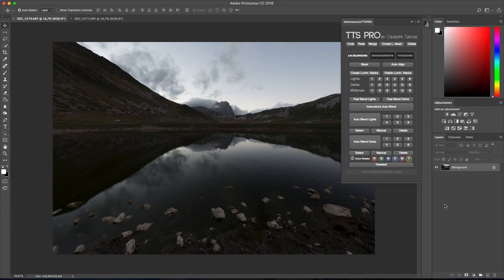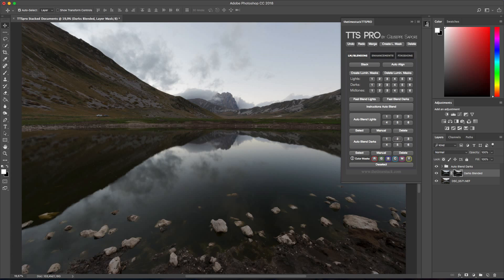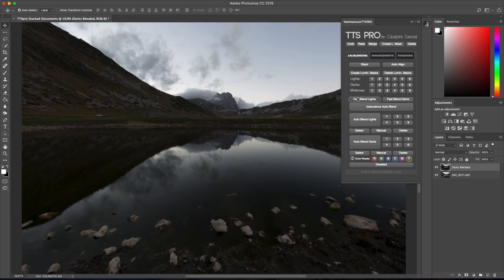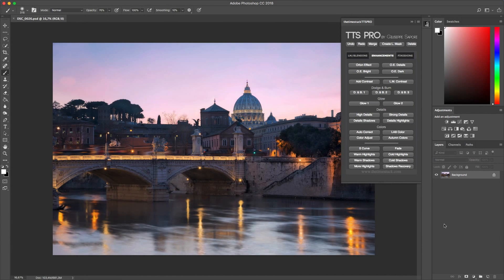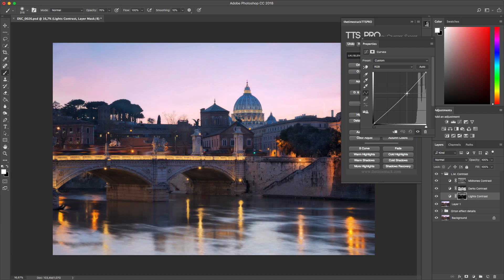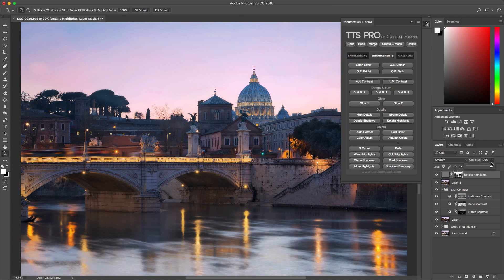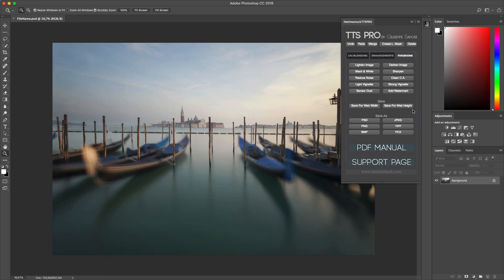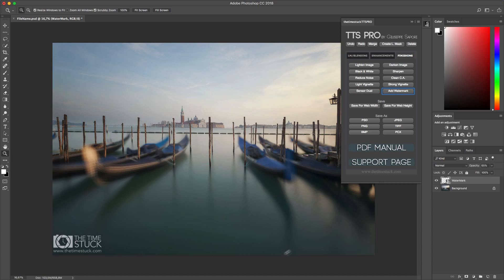TTS PRO - Luminosity Mask, Digital Blending and Editing tool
Preview the TTS PRO panel - Panel for Luminosity Masks, Digital Blending, Editing Effects and Saving options